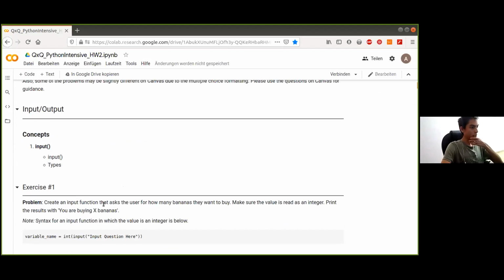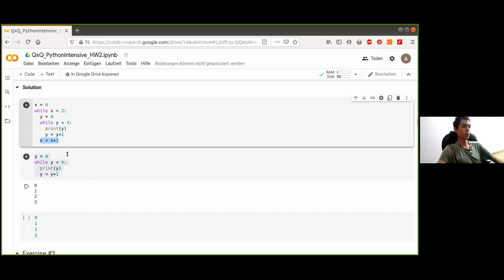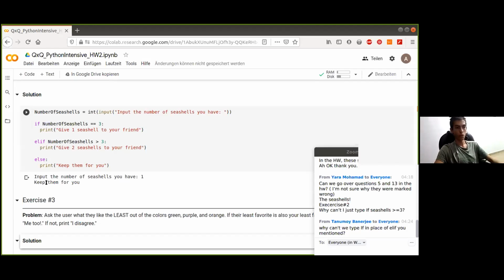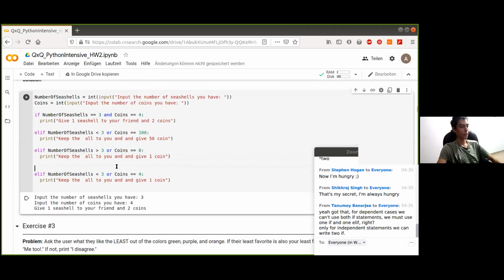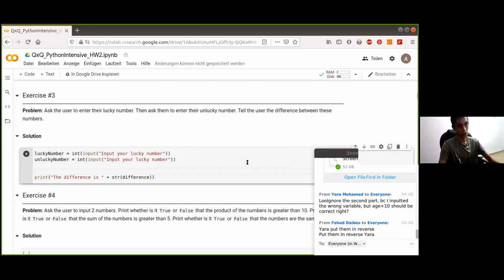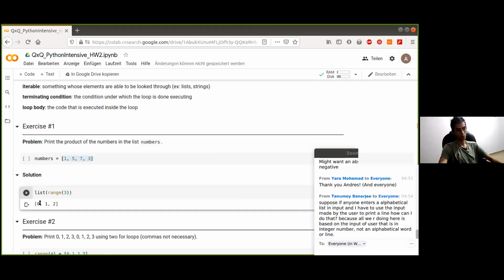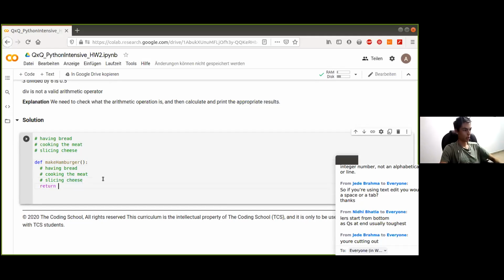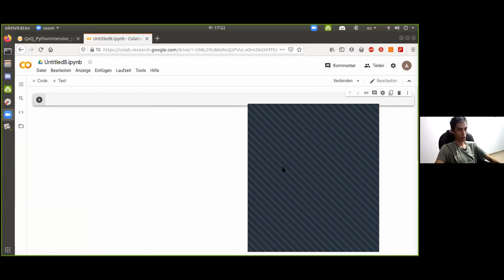QxQ Homework Review 12.4.2020